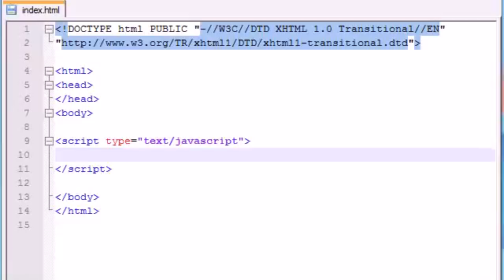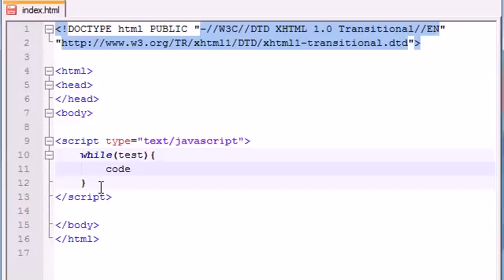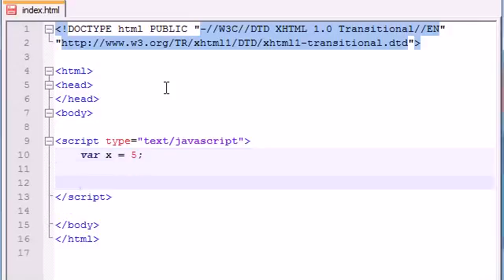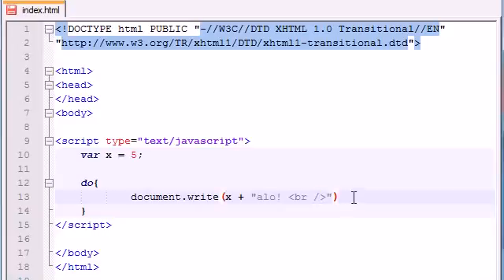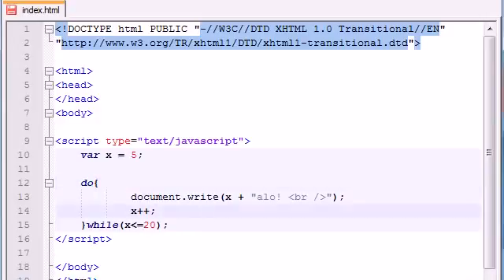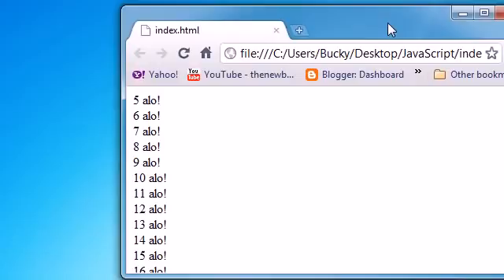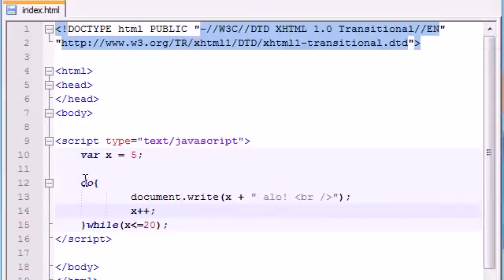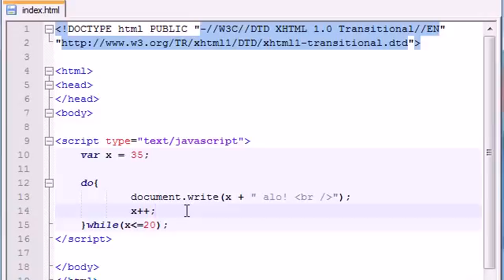Beginner JavaScript Tutorial 21 do while